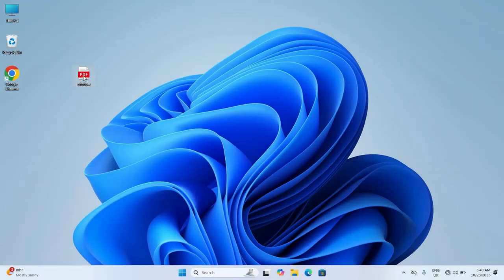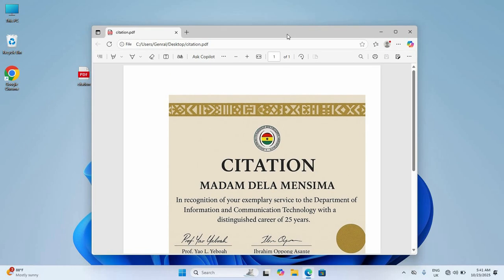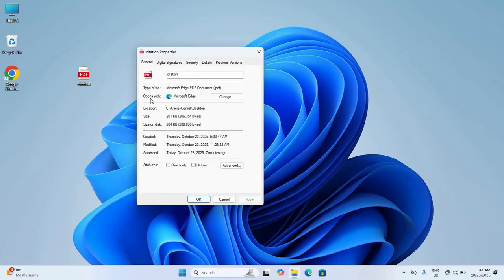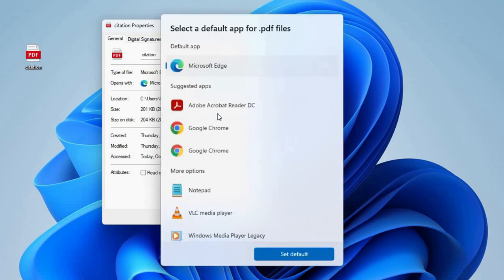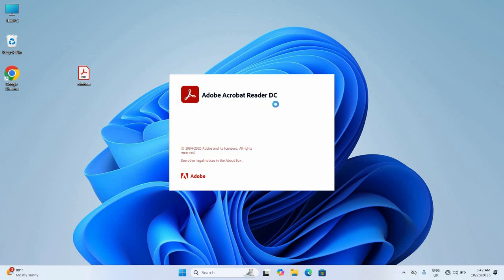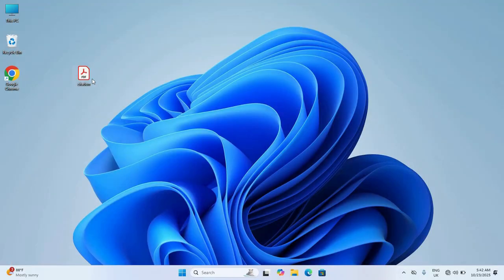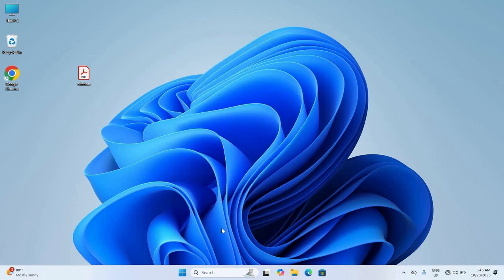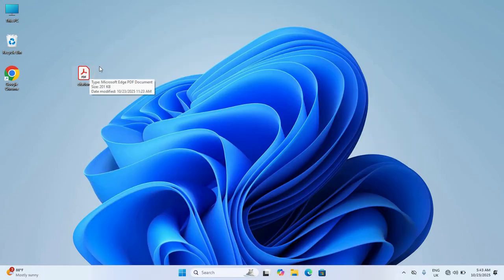How to change Default PDF Viewer in Windows 11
Tired of your PDFs always opening in Microsoft Edge? In this quick Windows 11 tutorial, I'll show you exactly how to change your default PDF viewer to the app you actually prefer, whether it's Adobe Acrobat, Chrome, Firefox, or any other program.

Take control of your workflow and stop fighting with your computer every time you click a PDF file. It's a simple setting, and I'll guide you through it step-by-step in under two minutes!